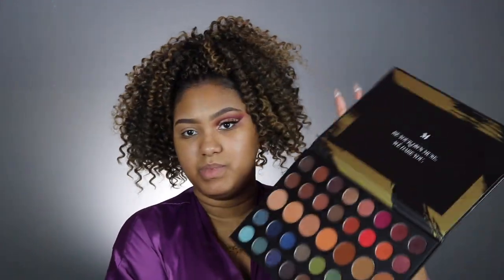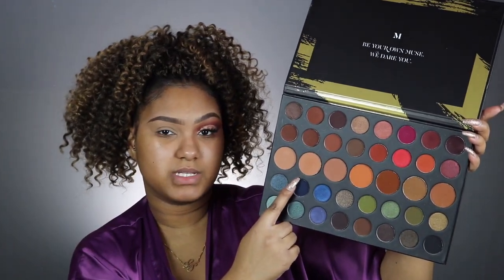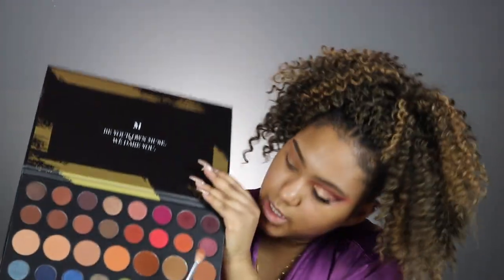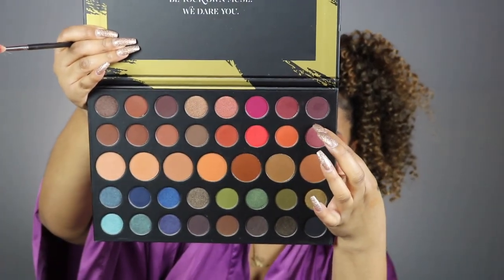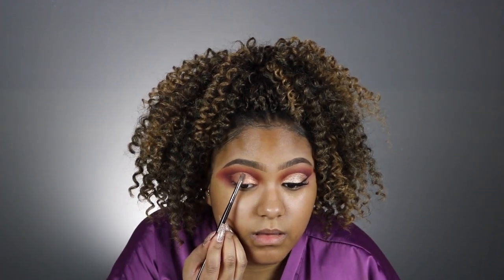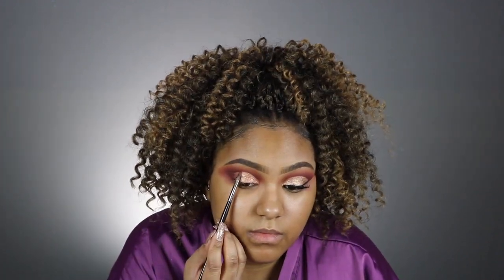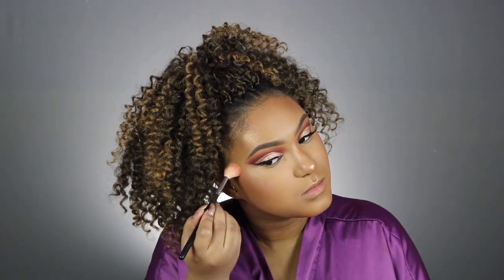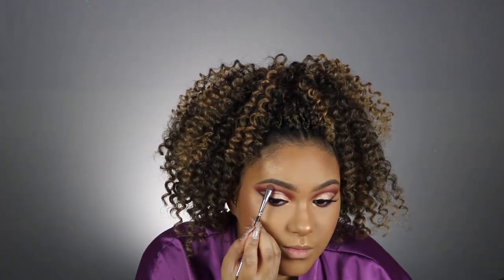New Year's Glam| Cut Crease w/Morphe 39a + Jackie Aina x Artist Couture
✨✨✨OPEN ME✨✨✨
HAPP NEW YEAR 🎉🎉🎉
I had to come into the New Year Slaying so i did this dramatic Cut Crease with the Morphe 39a palette and Jackie Aina x Artist Couture La Bronze & La Peach! Hope ya'll enjoy this video! Love ya'll😘

💥 T W E E T  M E 💥

-Jackie Aina x Artist Couture La Bronze & La Peach
-NYX Mixing Medium Liner
-NYC Liquid Liner
-PUR Cosmetic Flirt Lashes
-ELF Blush
-MAC Mineralized Skinfinish Dark Deep
-Black Radiance Soft Focus Finishing Powder

-Morphe E27
-Morphe M514
-Morphe m156
-Morphe M441
-Morphe M510
-Sigma E40
-Sigma E25
-Sigma F70